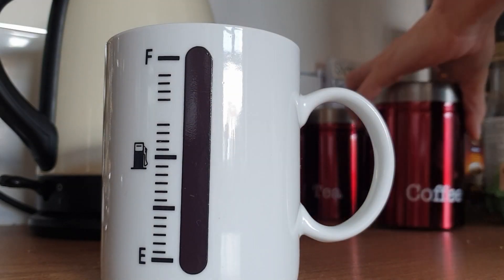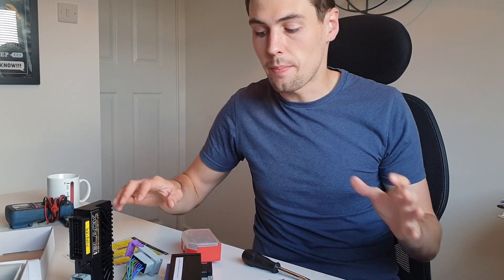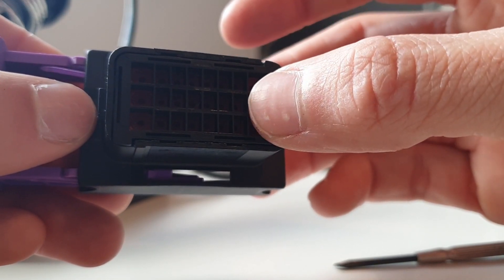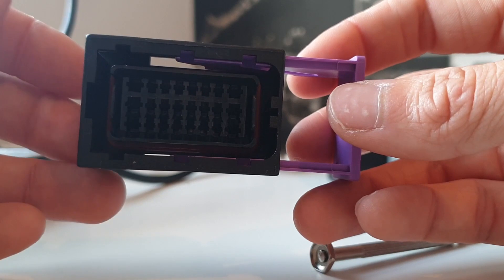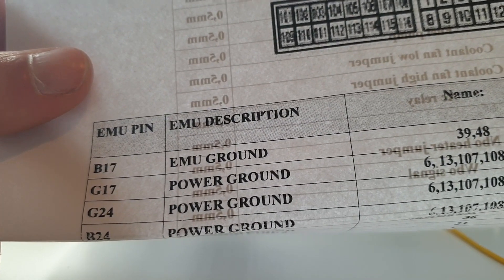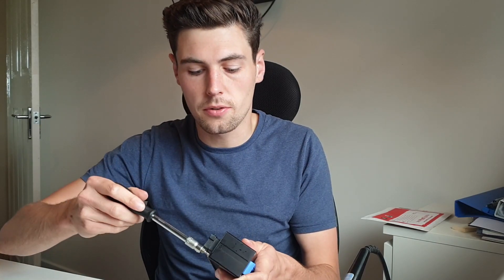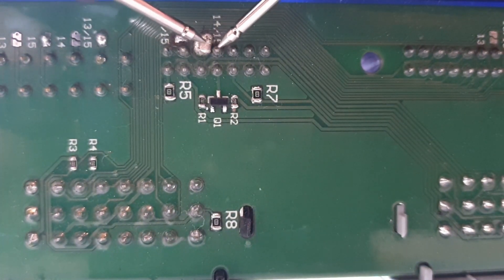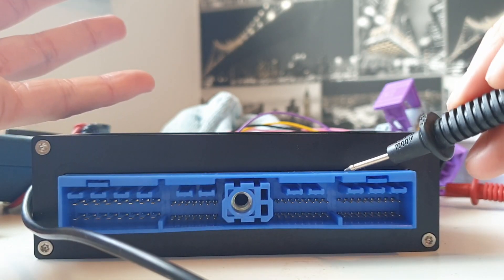Nissan S15 Project - PNP Harness Construction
Welcome to the second video of my Nissan silvia S15 build. In this video, I go over putting together the ECU Master PNP Harnesses for an EMU Black.

More content to follow, with how to guides on installation, configuration and running of the EMU BLACK!